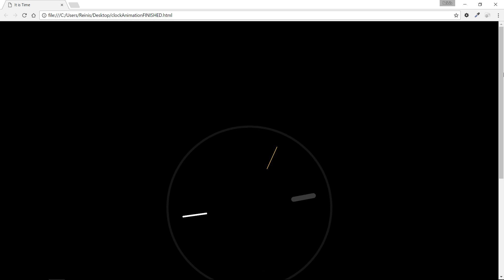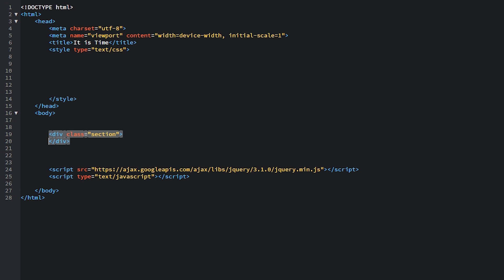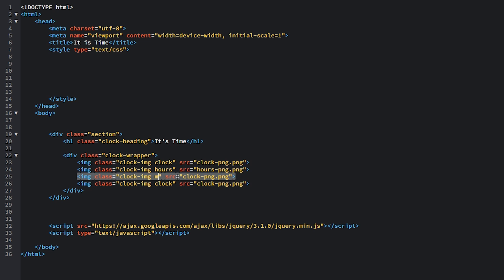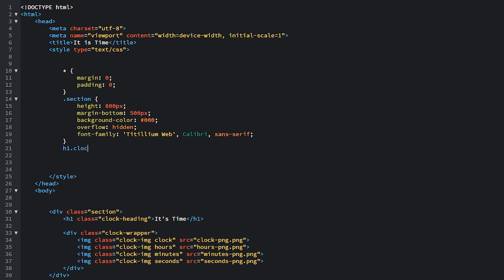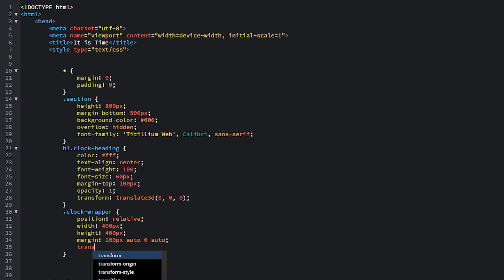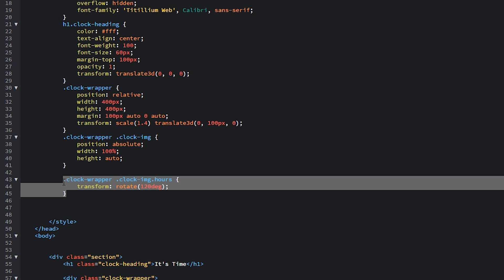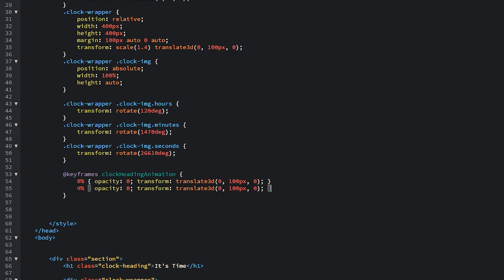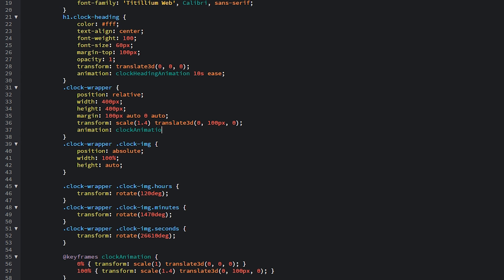Rotating Clock CSS3 Animation | HTML CSS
In this HTML and CSS3 tutorial we are going to develop rotating clock animation without writing any JavaScript/jQuery. You will see that it is quite simple to code, but gives viewers WOW effect.

Episode 06

↓ VIDEO GUIDE ↓
01:15 Writing HTML
03:25 Styling With CSS
08:26 Placing In CSS3 Animations